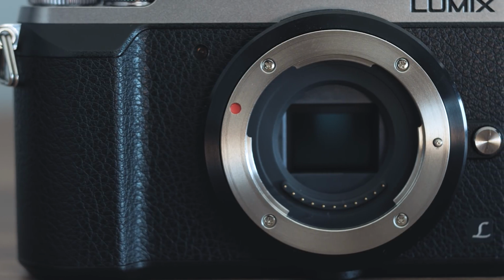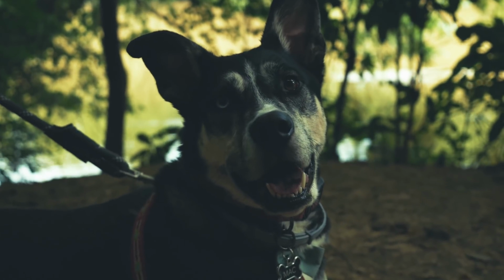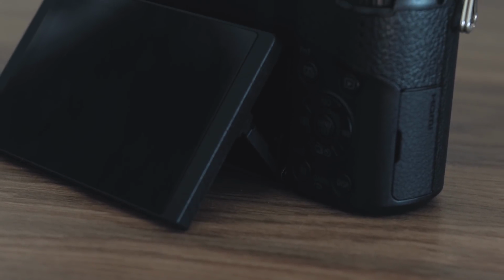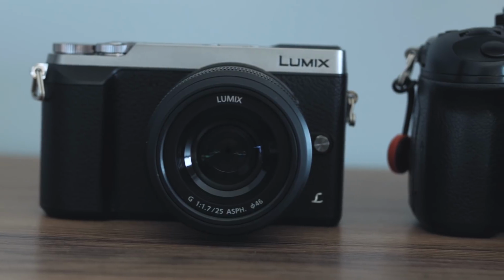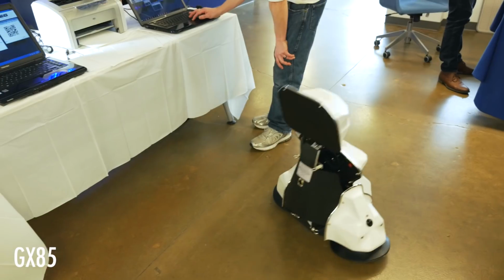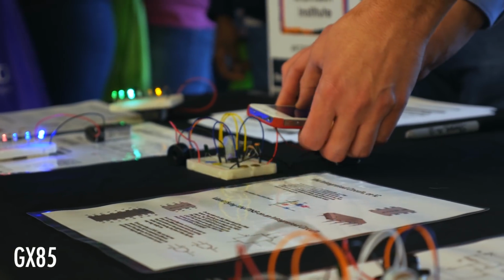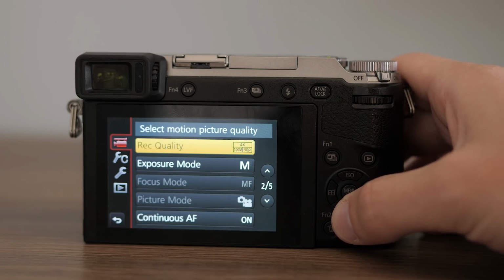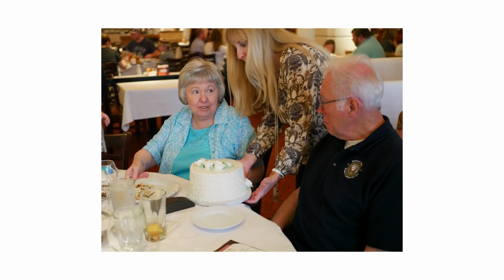5 Things I Love About the GX85 / GX80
In this video I give a review of the Panasonic GX85 / GX80 / G7Xmkii. I have really enjoyed using this little camera and think it is fully capable of being a strong B camera for video shooters.

Settings used:
Sensor Stabilization ON
E Stabilization OFF
Natural -3, -5, -5, -3
Graded using Adobe Premiere

YOU NEED THIS FOR MFT CAMERAS

Heres a place I look for good camera deals, it is refreshed every week.